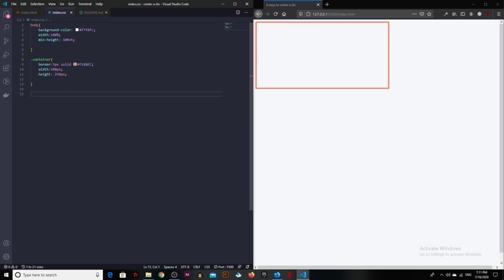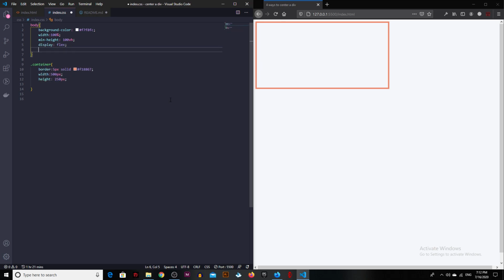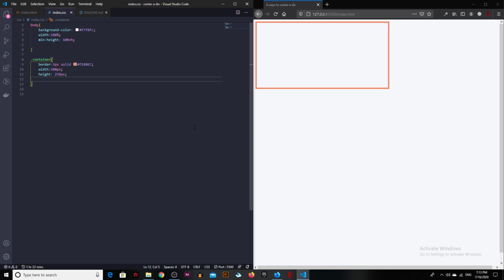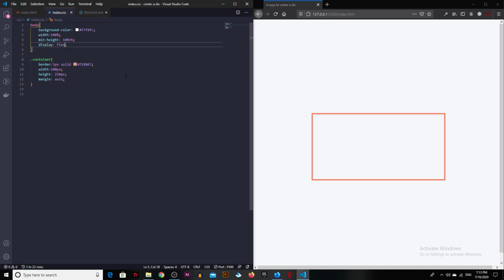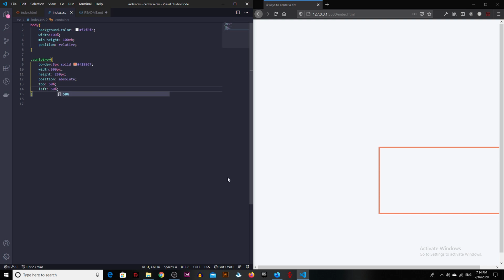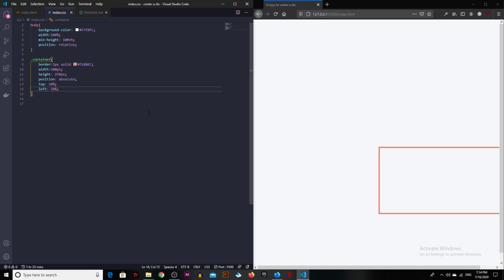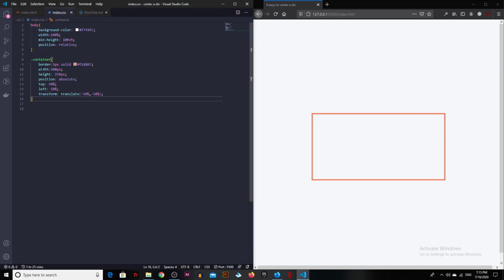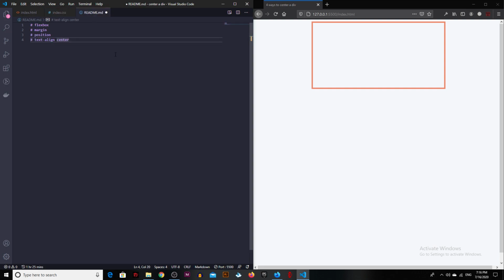4 Ways to Center a Div in Css?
1. FlexBox
2. Margin
3. Position
4. Text-align